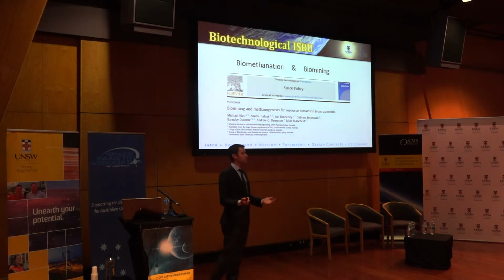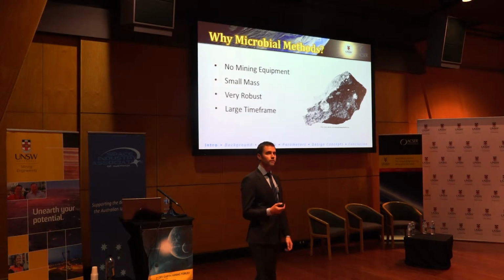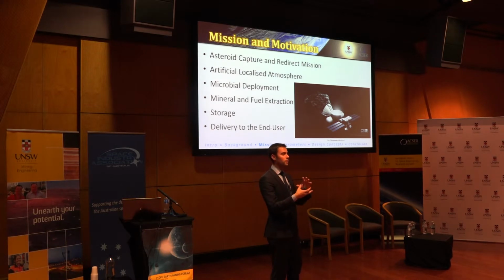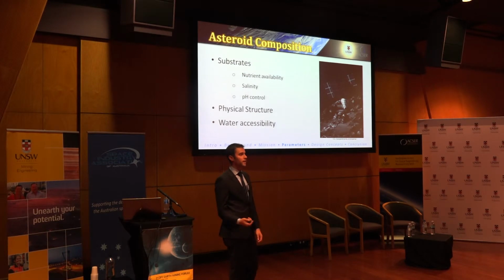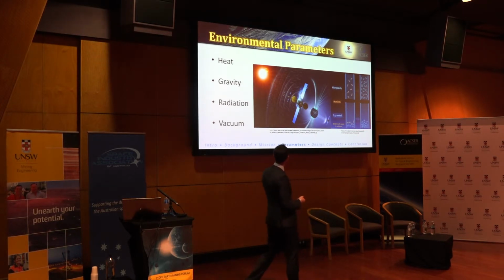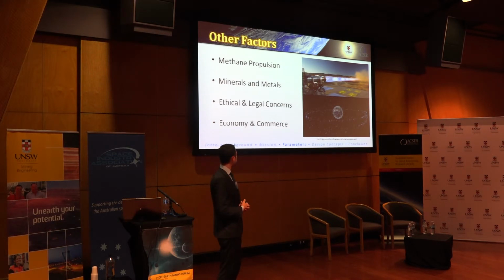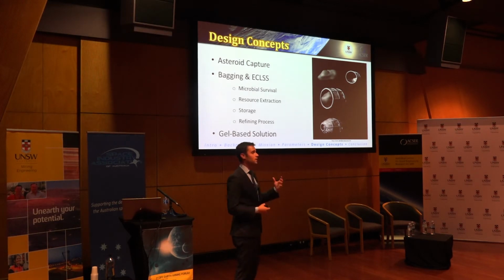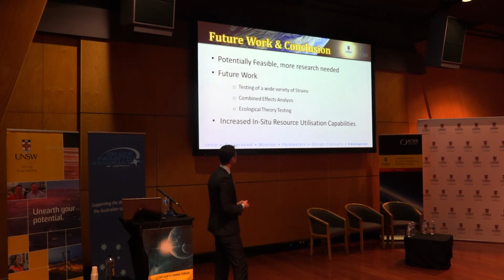OEMF2015 - Day 2 - Student Session - Michael Klas - Microbial Resource Extraction on Asteroids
For more info on the 2nd Off Earth Mining Forum

- Microbial Resource Extraction on Asteroids: Occupying the Niche

Biotechnological resource extraction methods such as biomining and biogas production could fill a vital niche in currently proposed ways for extracting minerals and producing fuel on asteroids. Well established on Earth, biomining applications on asteroids could significantly increase the output and efficiency of minerals processing. Biogas production, unlike conventional fuel extraction processes, relies on the presence of carbonaceous chondrite on asteroids. Bacteria placed on or within the asteroid would ferment these carbon sources and methanogenic Archaea would produce methane for spacecraft propulsion and industrial applications. Supporting microbial communities in space requires a thorough understanding of the limitations of microbial life, interacting environmental parameters as well as factors such as asteroid structure and nutrient availability. This paper examines engineering and ecological principles required to support an asteroid based microbial community. In addition socioeconomic factors such as current space policy and potential economic prospects are also discussed. Biotechnology is increasingly filling a niche in conventional engineering; with the advent of a new era in space, evolving these technologies is vital to fully developing humanity's space faring capabilities.

Michael Klas graduated from UNSW in 2015 after completing his Bachelor in Aerospace Engineering. He is fascinated by all things space and intends to make his name in the asteroid mining industry by specialising in biotechnological resource extraction. He has presented his research in a number of forums including his thesis presentation, the 2015 Regional AIAA Student Conference in Sydney, the Joint Microbiology Seminars at the Australian Museum and most recently represented Australia at the 66th International Astronautical Congress in Jerusalem.